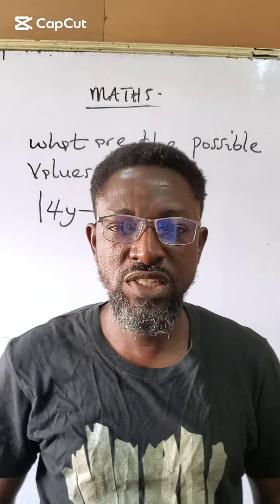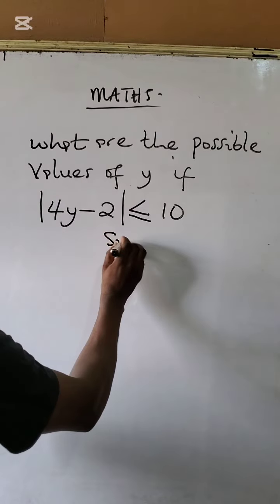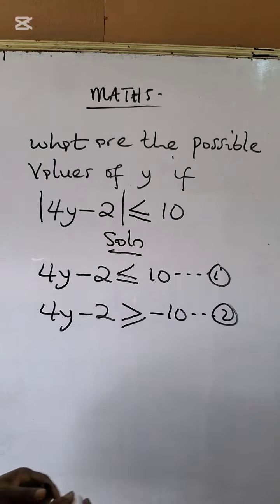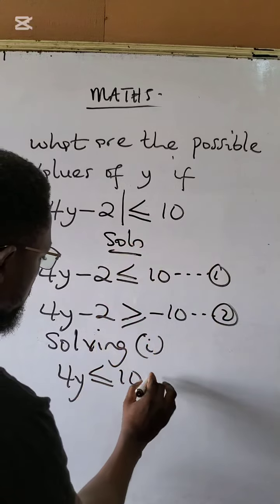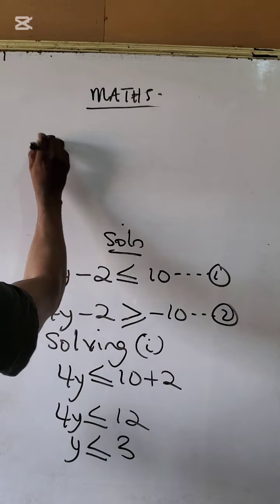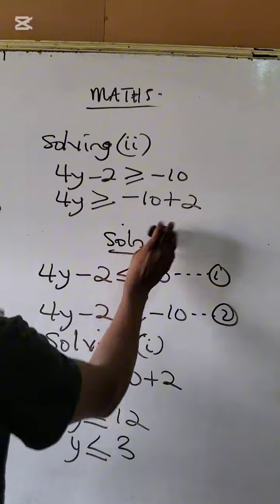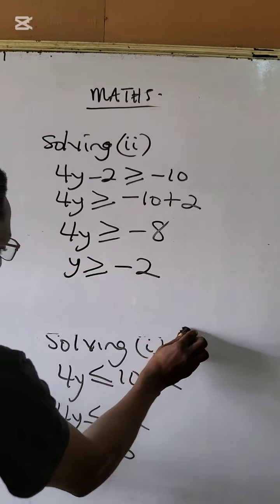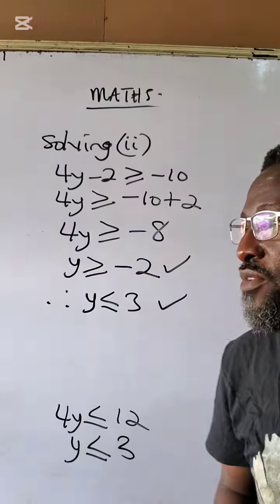Solve for X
This video is suitable for high school (secondary school students) and students hoping to write Wassce,  JAMB,  NECO,  GCSE,  SAT,  GRE,  GMAT and similar examinations